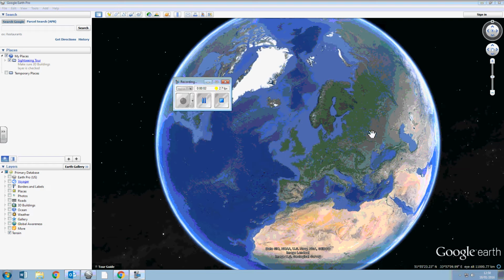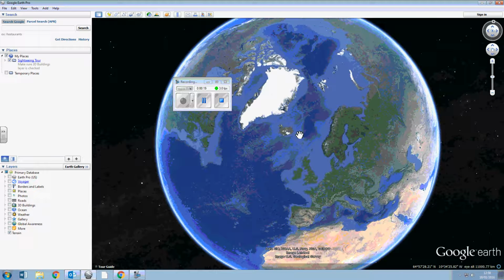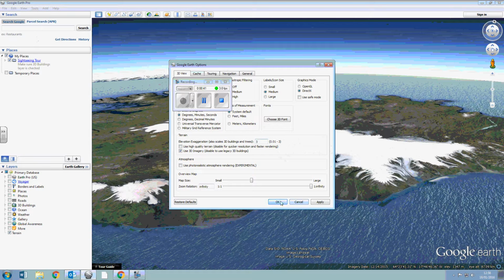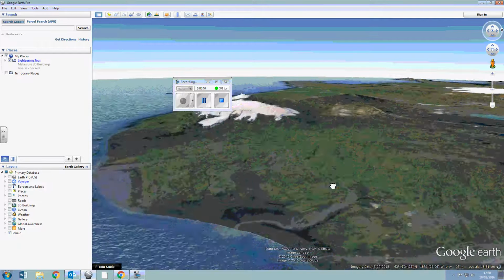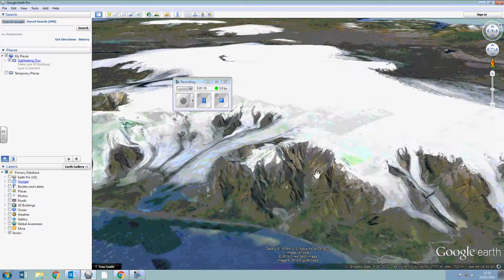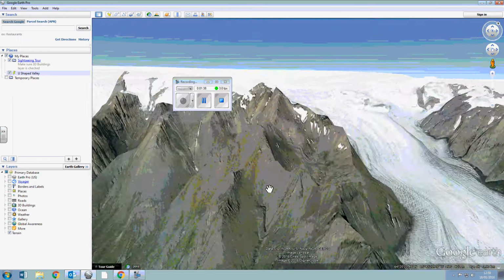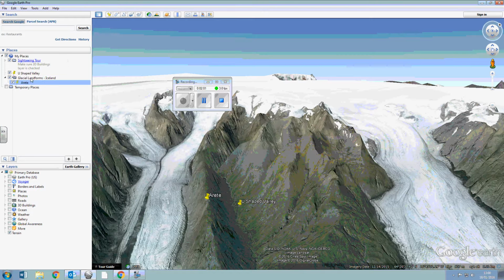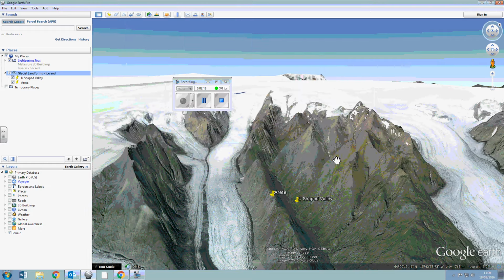Google Earth - Labelling Glacial Landforms